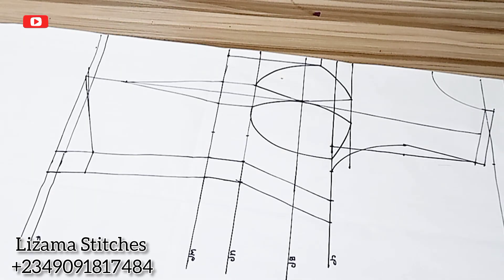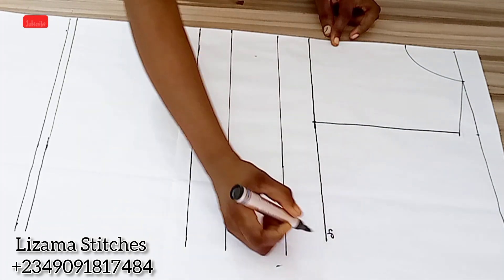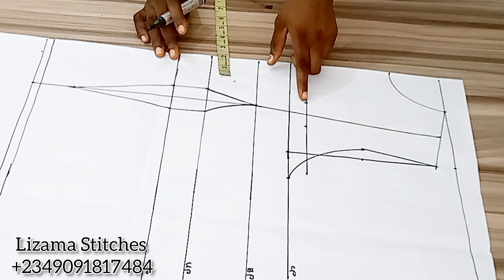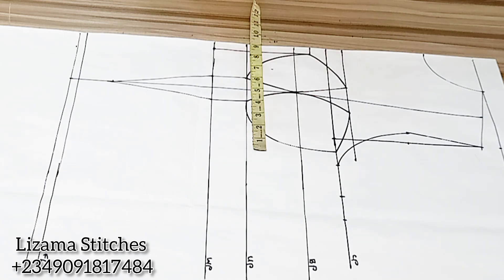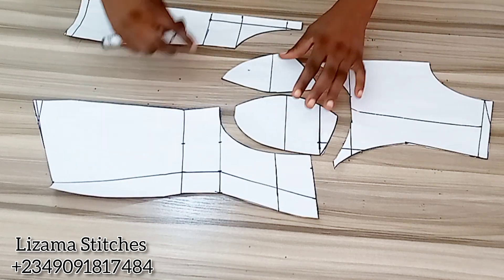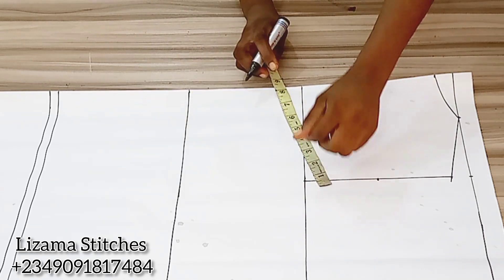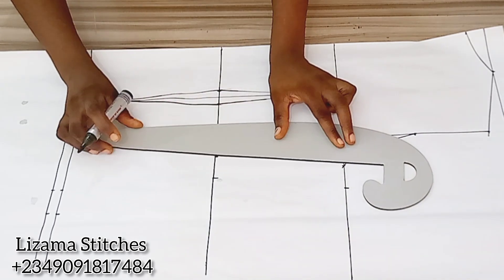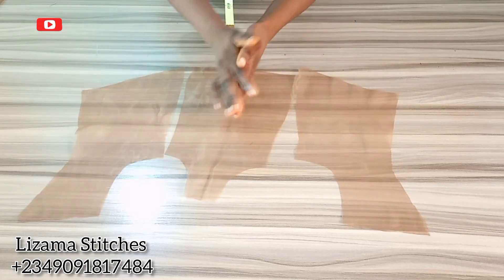How to cut and sew a transparent corset with yoke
This is a detailed tutorial on how to make a transparent corset with yoke and corset mesh. In this tutorial, you will learn the process of achieving a neatly finished transparent corset with yoke.